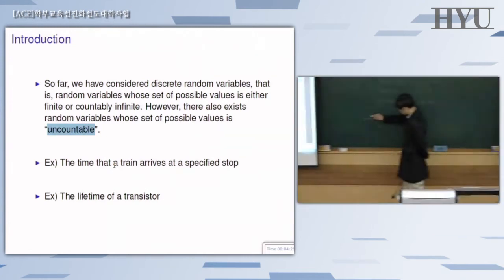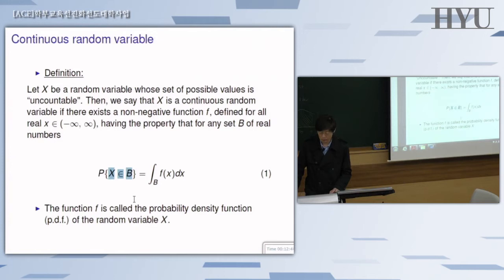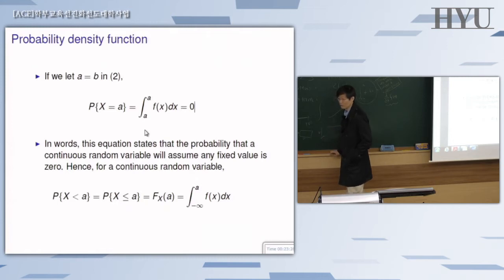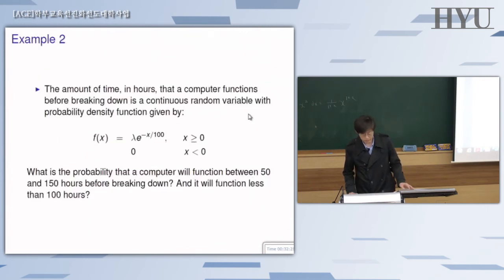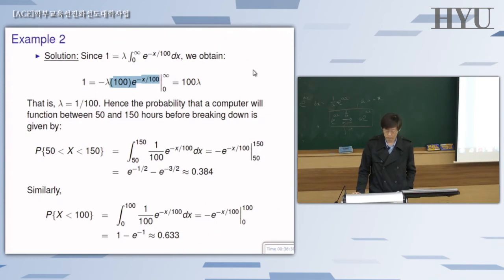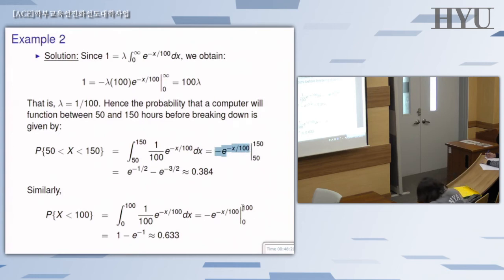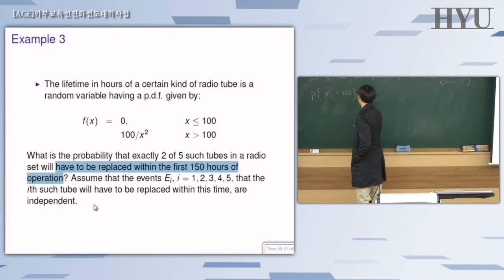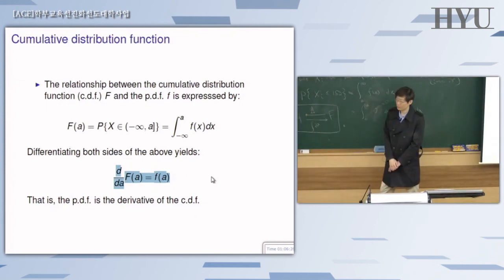20150413 경제통계분석